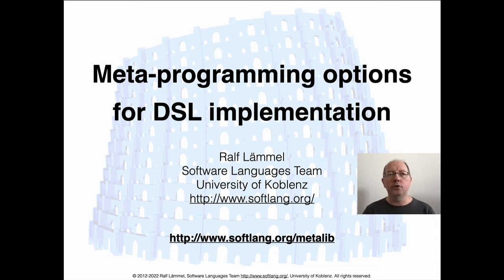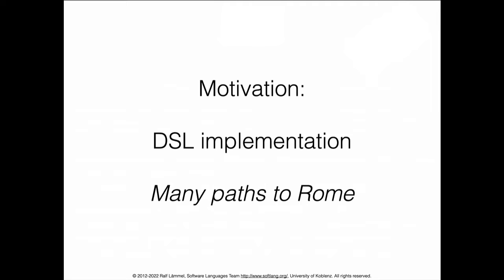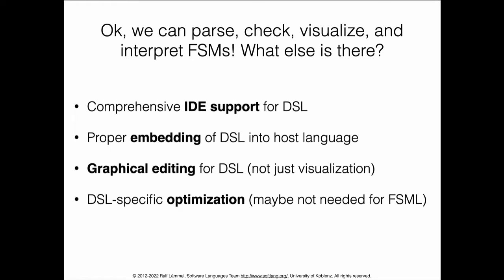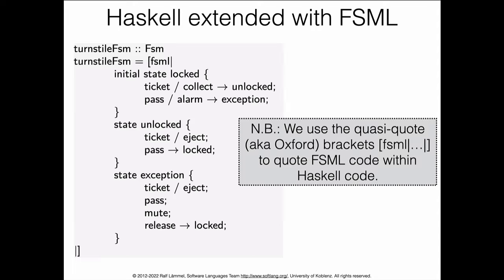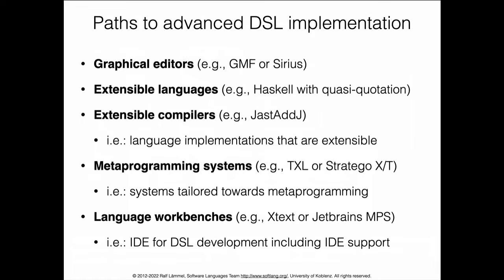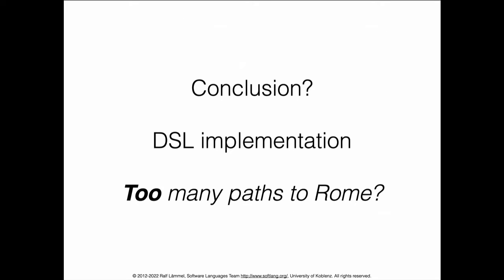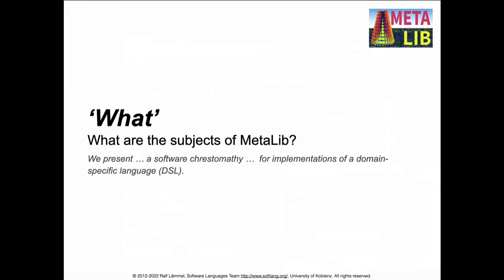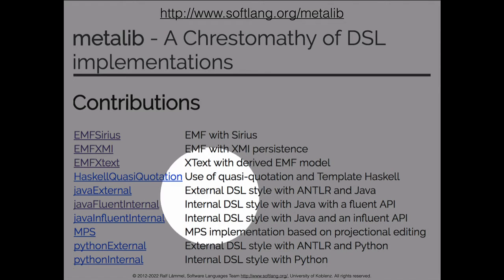The DSL Chrestomathy MetaLib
Meta-programming options for DSL implementation based on Simon Schauss, Ralf Lämmel, Johannes Härtel, Marcel Heinz, Kevin Klein, Lukas Härtel, Thorsten Berger: A chrestomathy of DSL implementations. SLE 2017: 103-114